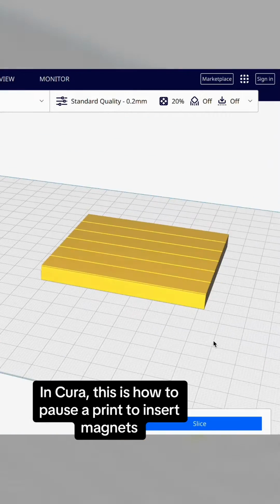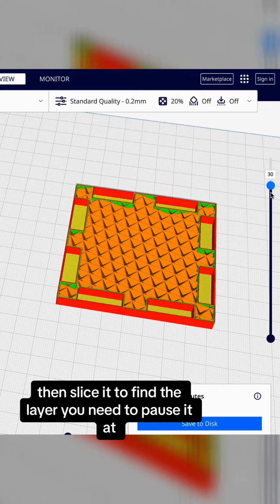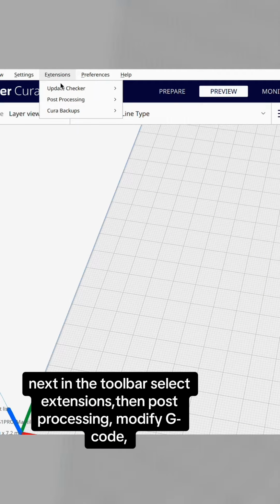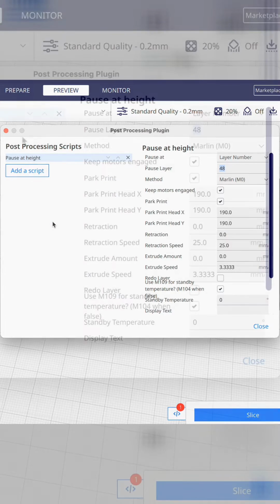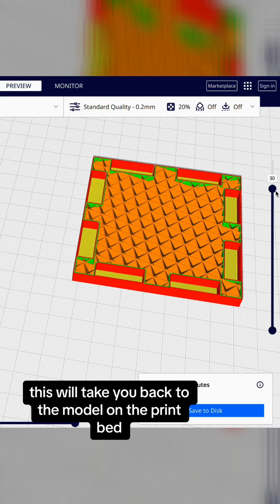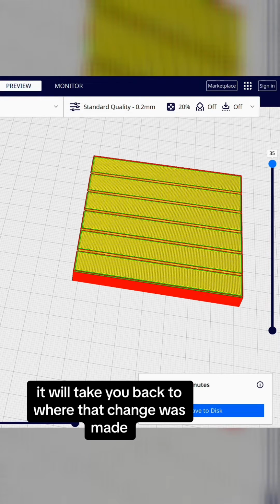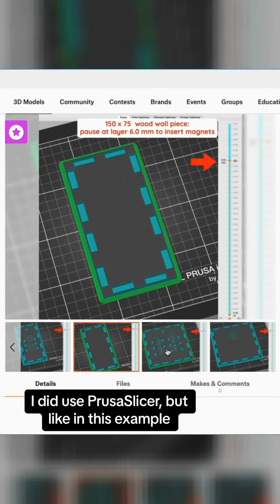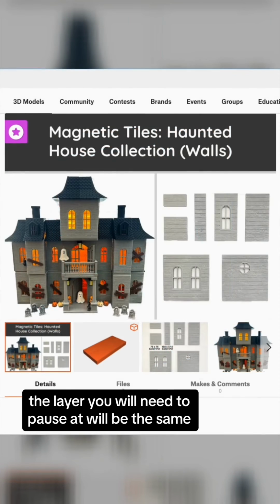Cura: How to Schedule Pause in a 3D Print and Insert Magnets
Here is a video of how to schedule a ‘pause print’ in Cura and how to insert magnets when the print is paused. There are a couple more steps than in PrusaSlicer - but overall, not too hard once you know where to go:) This print is part of my magnetic tile Haunted House collection on @printablescom . These tiles are compatible with other magnetic tiles your kids might already be playing with. 😊 To check them out, follow the link in my profile:) Thanks so much!